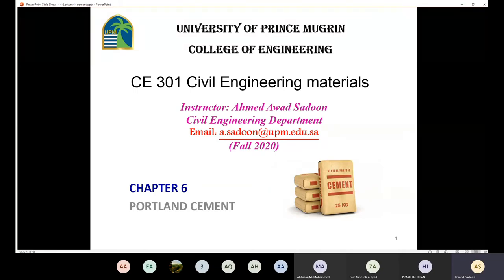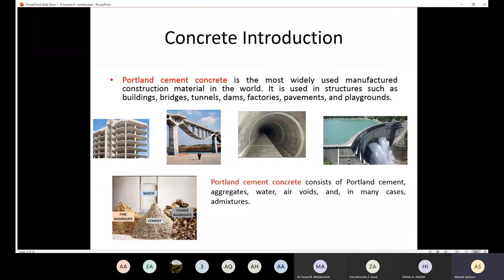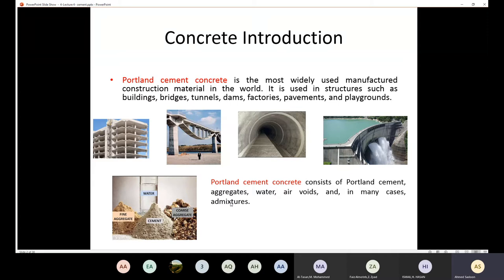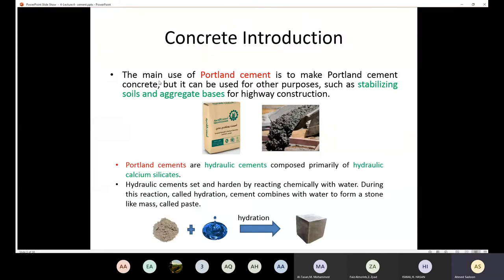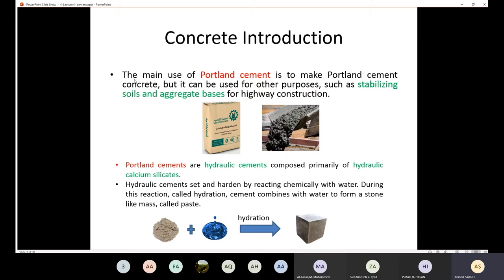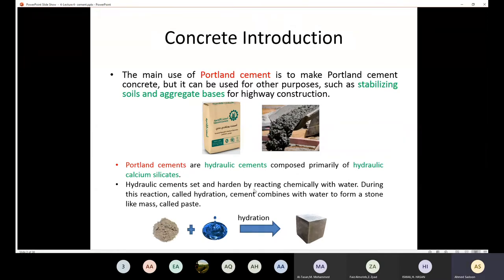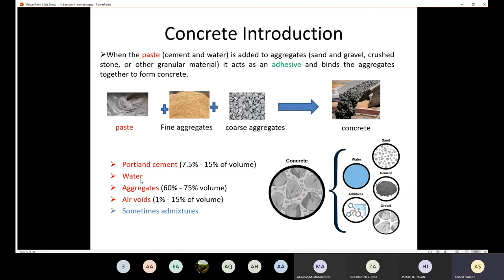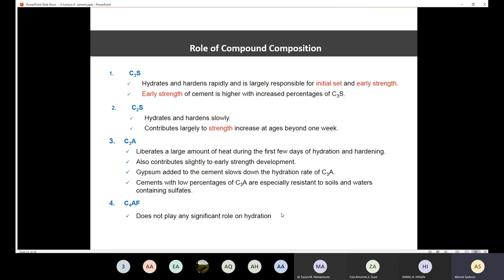Civil Engineering Materials Lecture 8 (Portland cement)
Lecture content;

- Concrete Introduction
- Cement Production
- Chemical Composition of PC